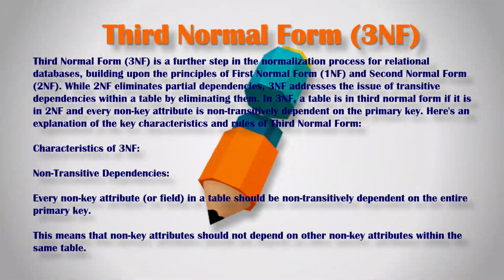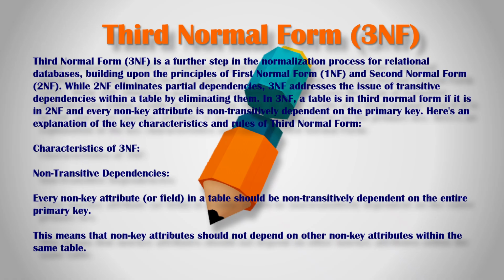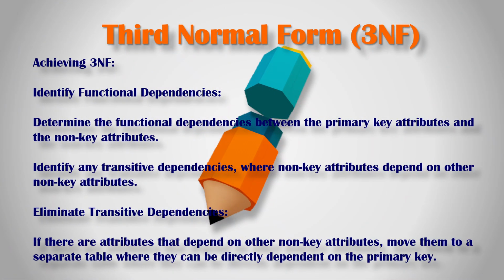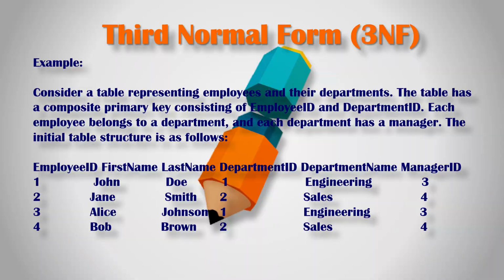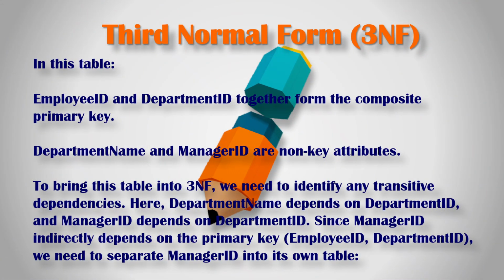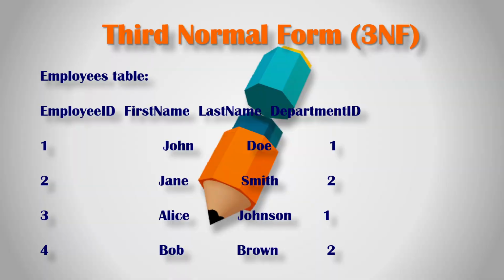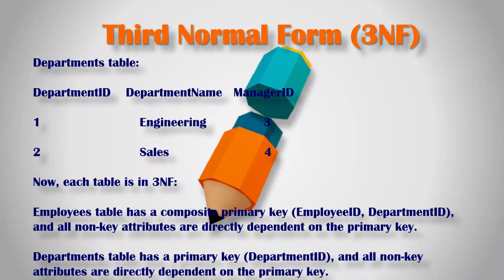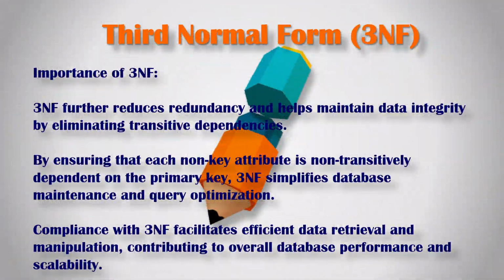Third Normal Form 3NF.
🔑 Definition

A table is in 3NF if:

It is already in 2NF

There is no transitive dependency

👉 Meaning:
Non-key attributes should not depend on other non-key attributes